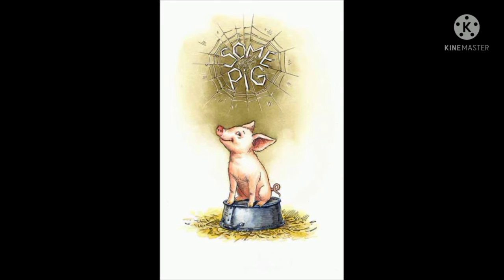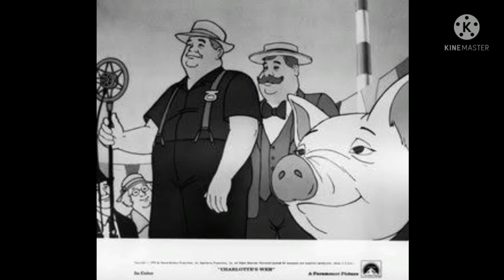MWC Book a Day Book 39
Book name : Charlotte's web
Author : E.B White
Book review : M. Veronika
Class : III B.com B
Year : III year